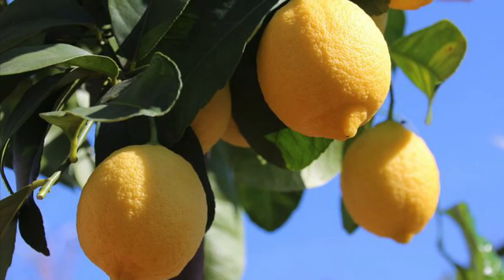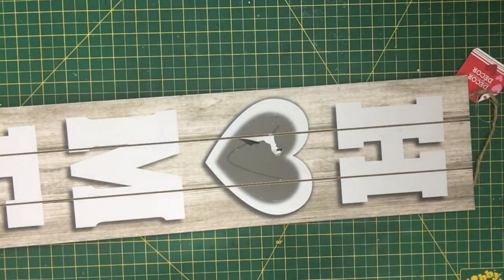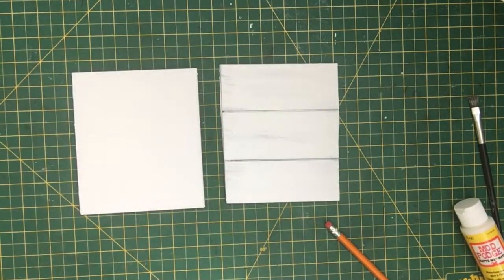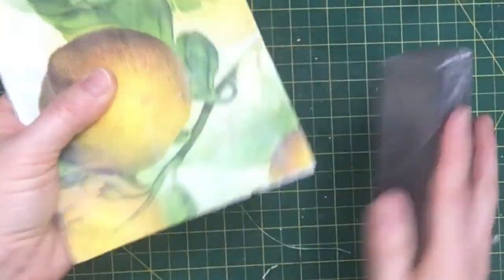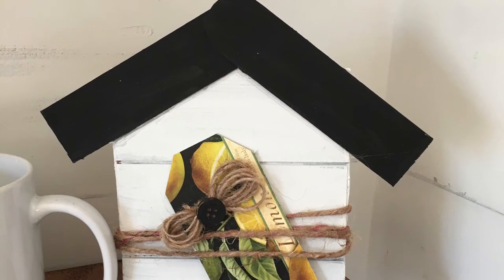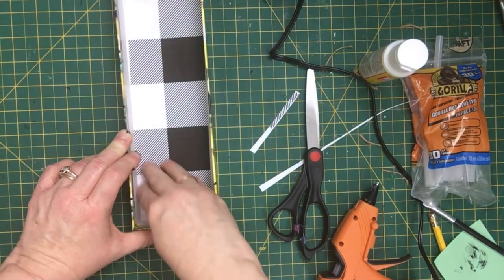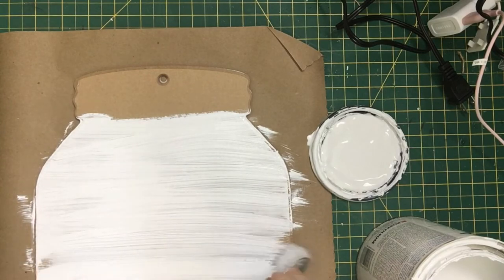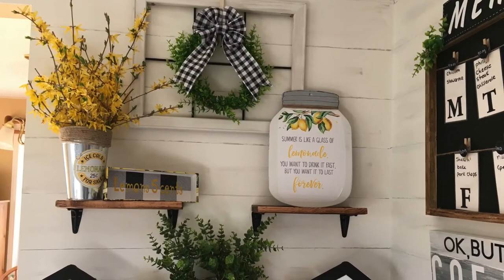Lemon Themed Farmhouse Decor | Try It Tuesday Challenge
This is an "extra" special video this week!  I decided to go the "Try It Tuesday" challenge hosted by Sammi @UnicornDustDesigns and co-hosted by @IndieAnnieJones1
I am making 4 fun, lemon themed decor items to spruce up my coffee bar for spring.  They are inspired by 3 amazing creators on YouTube, and I will link their channels and videos below.

DIY #1:
Birdhouse materials used:
-HOME sign from Dollar Tree
-White line Rustoleum chalk paint
-Black acrylic paint from Dollar Tree and brushes
-Large wooden popsicle sticks from Dollar Tree
-Lemon picture printed from the internet
-Mod Podge matte
-Gorilla hot glue and gun

DIY #2:
Lemonade Sign materials used
-repurposed soap box with lemon design
-black and white buffalo check pattern printed from the internet
-glue
-yellow vinyl and Cricut Maker

DIY#3:
Mason Jar materials used:
-large Halloween mason jar sign from Dollar Tree
-White Linen Rustoleum chalk paint and brush
-silver acrylic paint from Dollar tree
-black Sharpie marker
-jute twine
-lemonade sign printed from internet
-glue and ModPodge

DIY#4:
Galvanized Vase With Flowers materials used:
-galvanized vase with jute twine from Dollar Tree
-lemonade label printed from the internet and glue
-forsythia branches from my garden!

Chapters:
00:00 Intro
01:26 DIY#1 Birdhouses
13:15 DIY#2 Lemonade Box Sign
14:38 DY#3 Mason Jar Sign
18:32 DIY#4 Galvanized Vase With Flowers